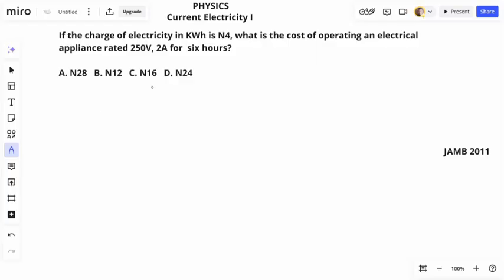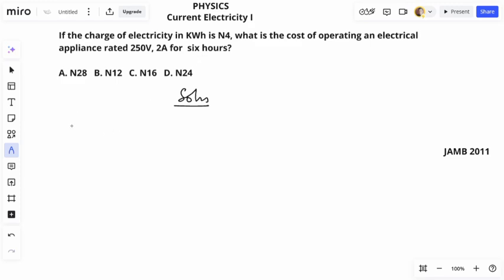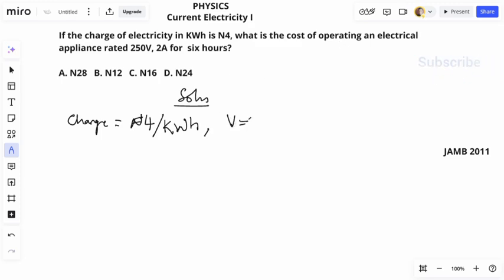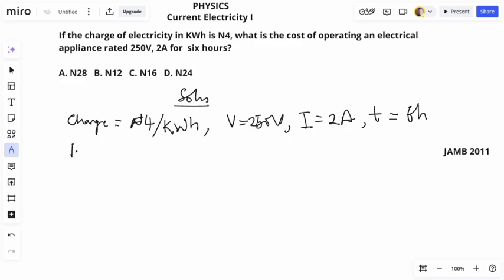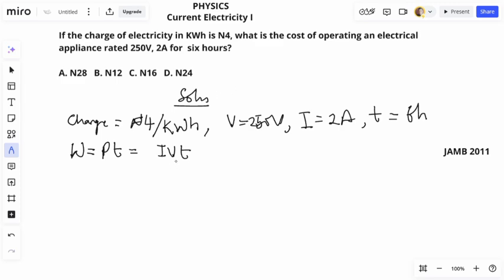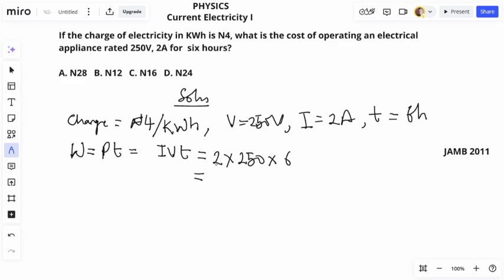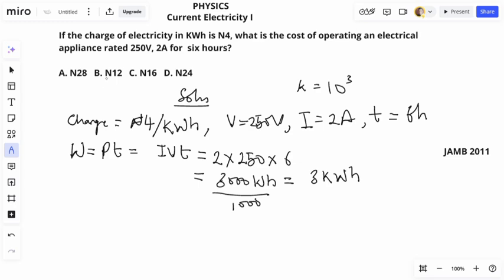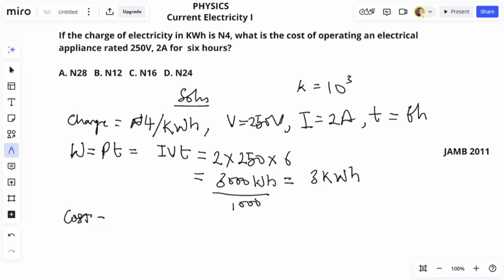How to evaluate the cost of electrical Energy _ JAMB 2011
Question:
If the charge of electricity in KWh is N4, what is the cost of operating an electrical appliance rated 250 v,2 A for six hours?
A. N28
B. N12
C. N16
D. N24